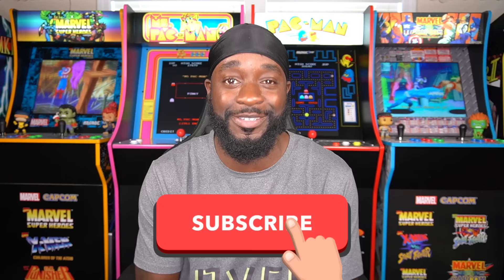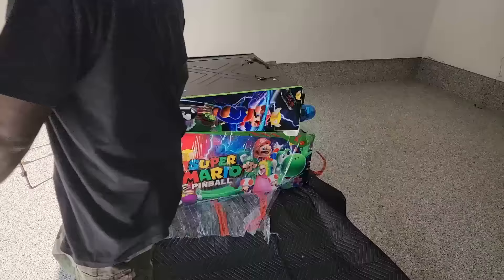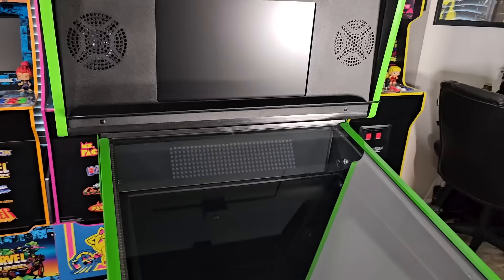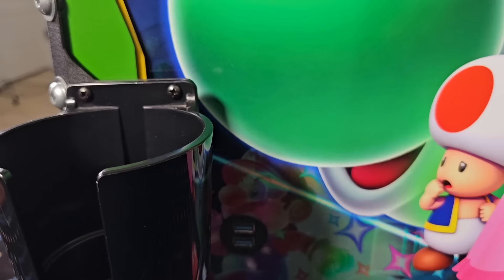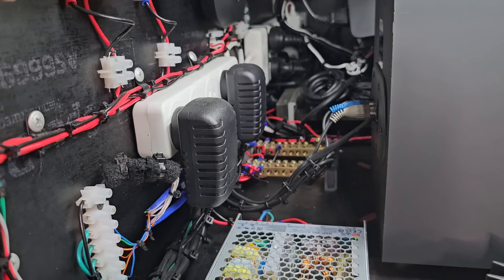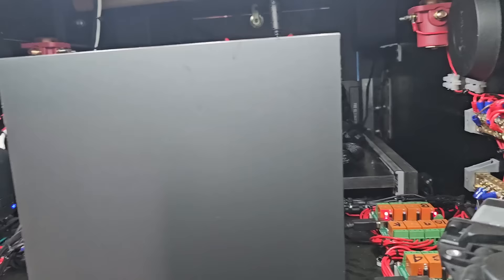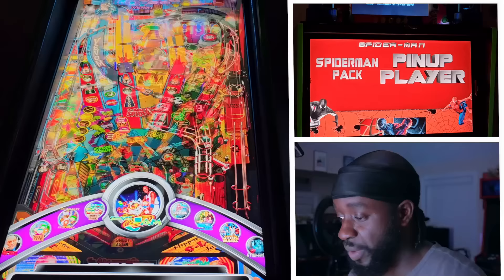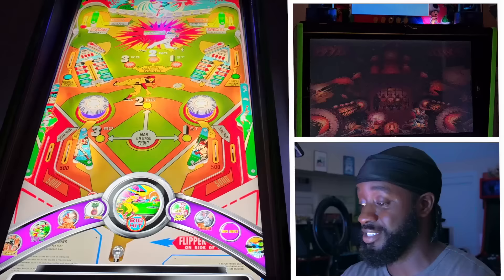Xtreme Gaming Cabinets "Super Mario" 3-in-1 Premium Virtual Pinball Review - The Best Money Can Buy?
What's up gamers! Join me today as I review and give you a walkthrough of Xtreme Gaming Cabinets Premium 3-in-1 Super Mario Pinball machine. This is my first Virtual Pinball aka V-Pin and I gotta tell you, this thing is an absolute beauty...and a beast! Being a 3-in-1 (V-pin, arcade, and light gun games) it's easily a one stop shop for someone who wants V-Pin and arcade unit all in one. The build quality is at the top of the food chain and I don't think anyone would be disappointed with that. If you're in the market for a V-Pin, consider Xtreme Gaming Cabinets. Remember to hit that thumbs up for more.

New to my channel? Want to see more videos like this?

TIME STAMPS
0:00 - Intro
0:25 - Xtreme Gaming Cabinets Website
1:27 - V Pin Delivery
2:34 - Specs, Exterior, Control Panel, & Controllers
12:42 - Coin Door & Front Interior
16:10 - Rear Panel Removal (top) Interior
17:43 - Real Panel Removal (bottom) Interior
21:01 - V Pin Power On/Overview
23:37 - Exiting Tables
24:34 - Favorites
25:35 - Attack From Mars
28:40 - Batman/3D Glasses Feature
32:30 - Sonic Pinball Mania
36:39 - Tales of the Arabian Knights
39:37 - Pin Event V2 Future Pinball
40:17 - Adults Only
40:42 - Burning Rubber
42:04 - Future Pinball
43:10 - Horror
45:17 - Kids
46:47 - Movies
47:45 - Music
48:21 - Original
48:40 - Pup Packs Tables
49:02 - Twister
51:26 - Mario
53:54 - Retro
54:34 - Sports
55:06 - Sci-Fi
55:31 - TV Tables
56:13 - Rally
57:40 - 80's
58:04 - A-Z Tables
58:51 - Pinball FX
59:19 - Arcade Classics
59:41 - Control Panel
1:00:35 - Bad Dudes
1:02:20 - Centipede
1:03:30 - V Pin Arcade Classics Overview
1:05:26 - Big Box (Back Screen)
1:06:34 - Streets of Rage (Sega Genesis)
1:08:18 - Super Nintendo
1:09:34 - Run N Gun (MAME)
1:10:50 - Big Box Games Overview
1:11:39 - Integrum Retro Gun Drive
1:13:04 - Battle Clash (SNES)
1:14:32 - Ghost Squad (Tekno Parrot)
1:17:32 - PC/Steam Games
1:17:57 - Blue Estate
1:20:41 - V Pin Overview/Final Thoughts
1:23:17 - Outro